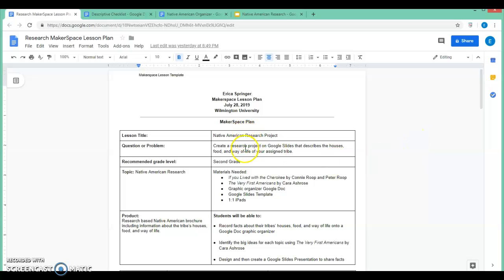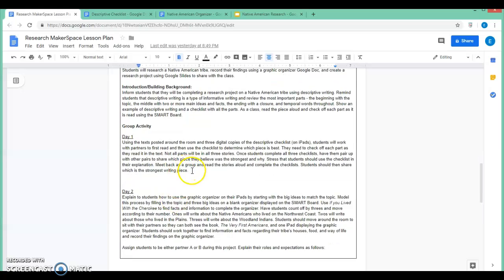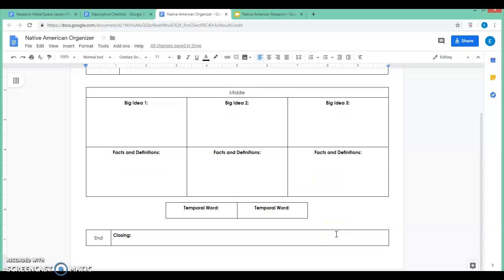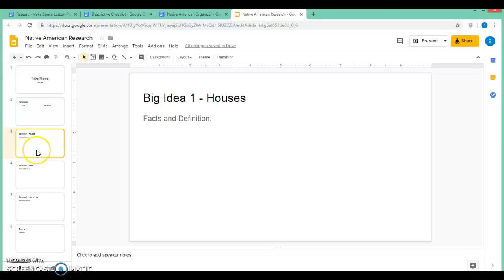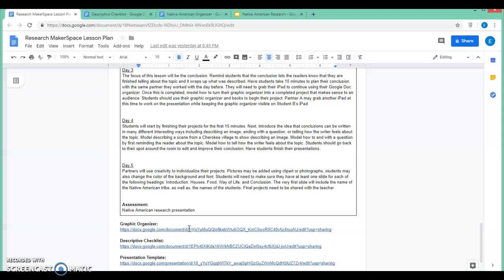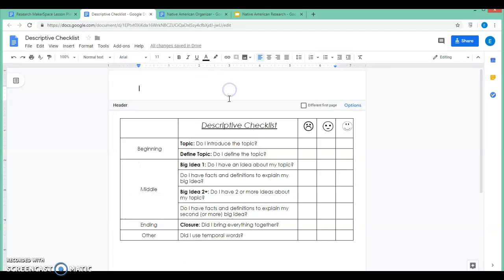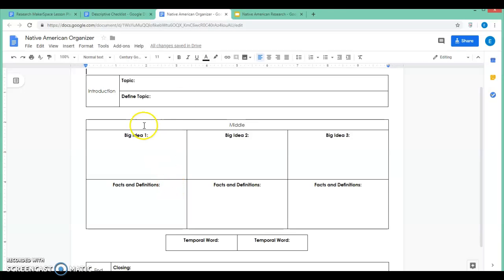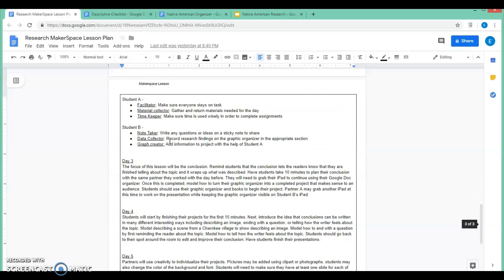Research Makerspace Lesson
Native American Project